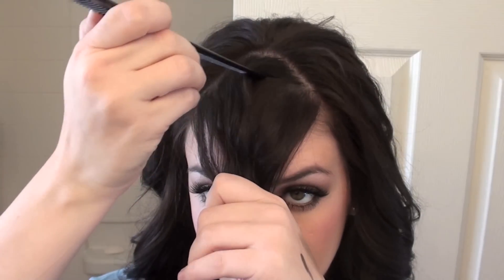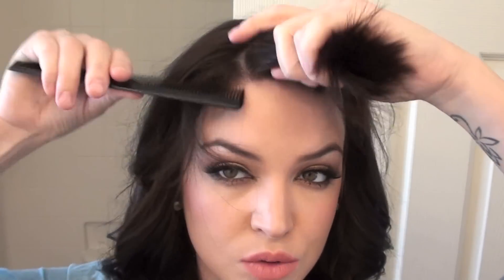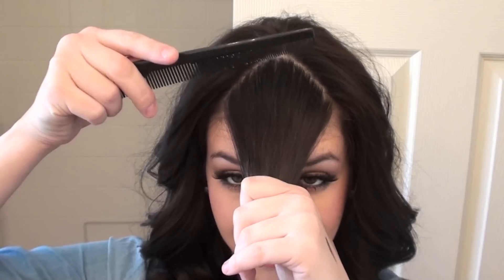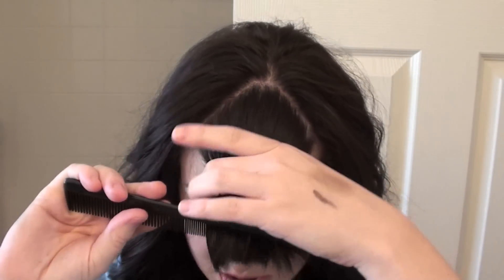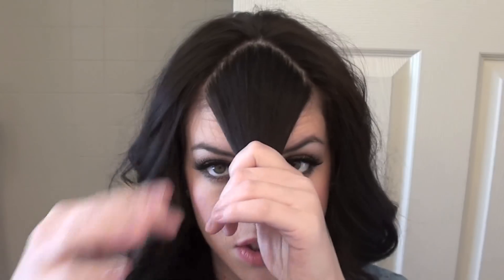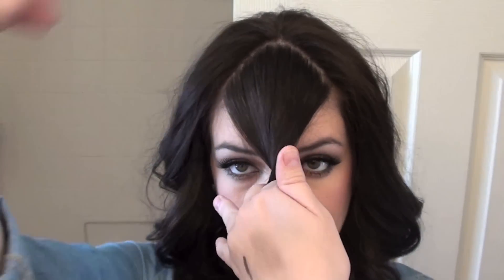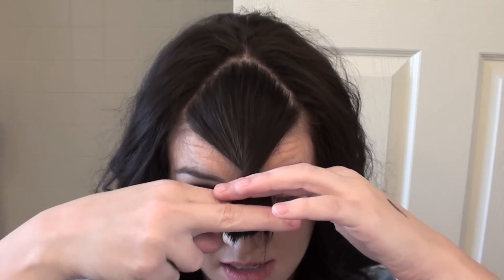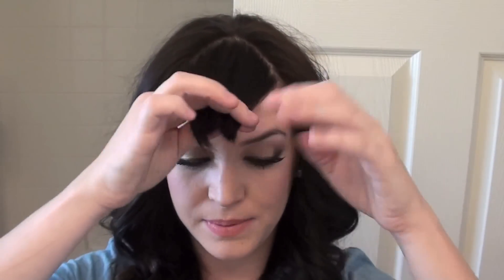How to cut the perfect THICK fringe bangs ♡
☆ﾟ.*･｡ﾟinstagram STILLGLAMORUS
☆ﾟ.*･｡ﾟfacebook STILLGLAMORUS
☆ﾟ.*･｡ﾟsoundcloud STILLGLAMORUS
☆ﾟ.*･｡ﾟtwitter STILLGLAMORUS
☆ﾟ.*･｡ﾟtumblr STILLGLAMORUS
☆ﾟ.*･｡ﾟsnapchat STILLGLAMORUS

I also have a mom channel where I do mom stuff

♡ Hello Still Glamorus here, aka Kasey!
Here you will find makeup videos, hair tutorials, reviews, hauls and everything in between.
You will also find celebrity inspired makeup and celeb hair styles. Outfit of the day, beauty product favorites and lots of product reviews.
Ill show you makeup looks step by step so you can learn the how to create smokey eyes, natural,
bright colorful and many different styles.
I do reviews, tutorials and hauls on high end makeup to drug store brands. Outfit of the day & Fashion videos as well. Hairstyles that are quick and easy, to
fancy and glam. Back to school tutorials to everyday makeup, to night out clubbing makeup! Cant forget about the holidays and fall makeup trends!
Anything beauty related you will find here.
I also created my own makeup line a couple years ago, Id love for you to check it out!
XOXO
Send me love letters ;)
Still Glamorus